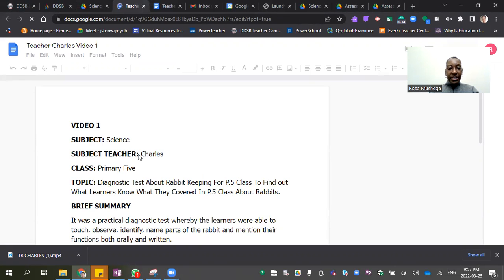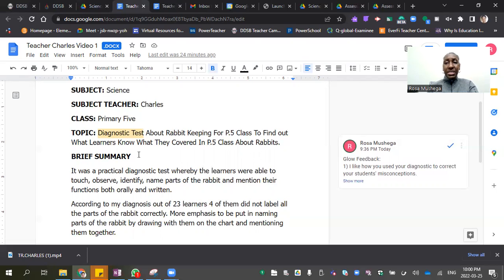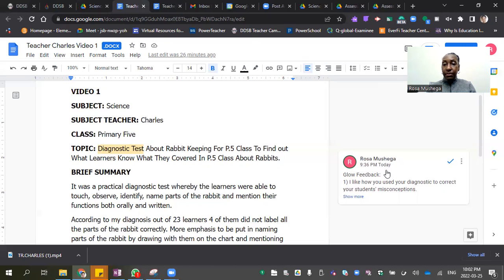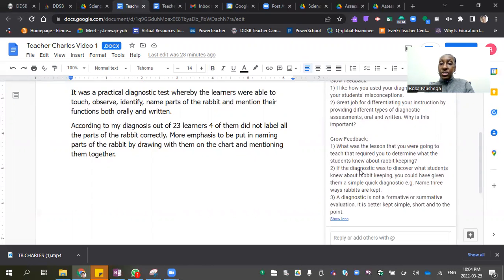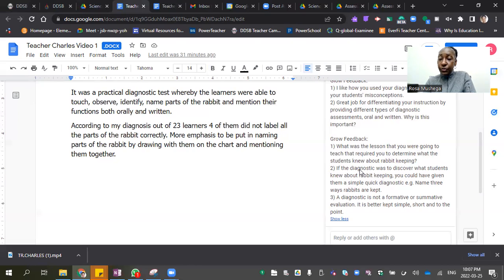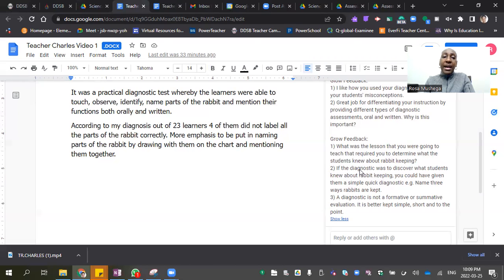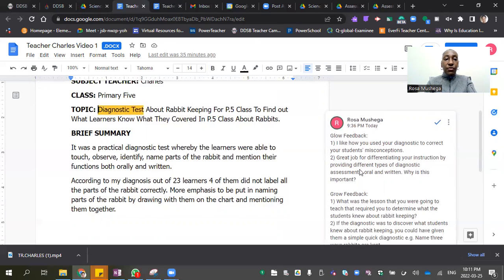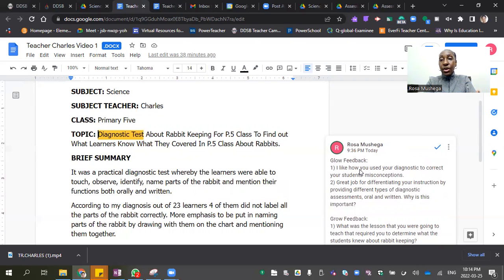Feedback Diagnostic Assessment